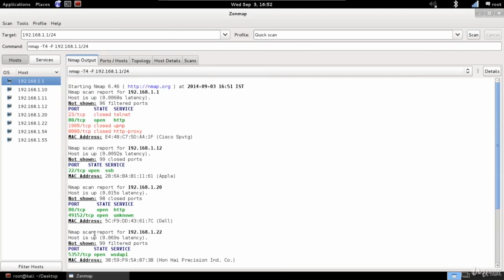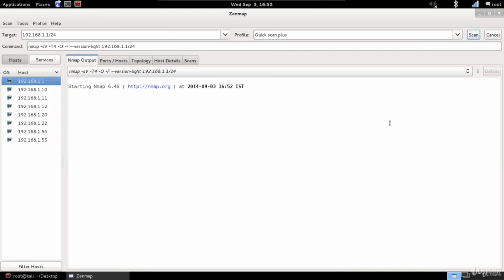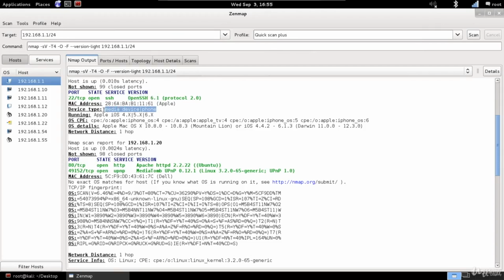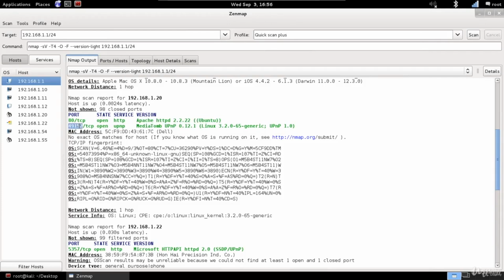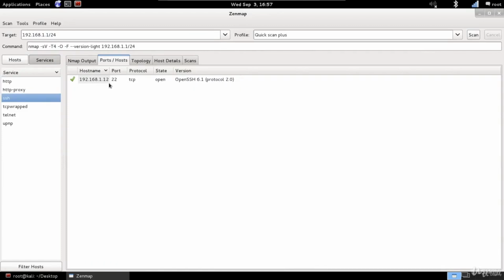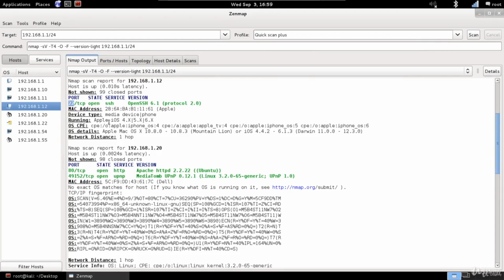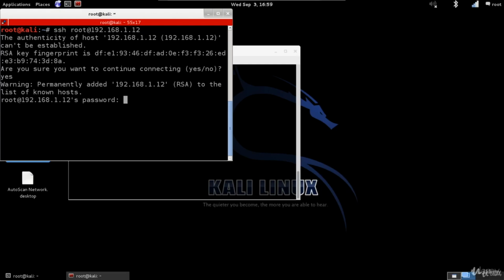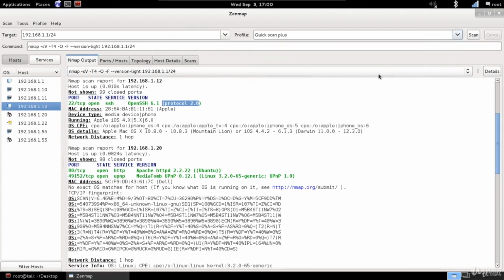8. Advanced Zenmap Scanning Techniques 🔥 | Deep Network Enumeration for Ethical Hackers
🚨 Welcome to Episode 16: Gathering Even More Information Using Zenmap!
In this advanced follow-up, we go beyond basic scanning and dive into powerful Zenmap techniques to reveal hidden services, OS details, network topology, and potential entry points for ethical hacking. 🧠⚡

Zenmap isn’t just a GUI for Nmap — it's a full-blown reconnaissance toolkit that helps you plan smarter attacks and identify security gaps in your target network.

If you’re aiming for real-world penetration testing, CTF competitions, or bug bounty hunting, this episode is essential. 📡💣

🧠 What You’ll Learn:
🧬 Using aggressive and intense scan modes safely

🎛️ Customizing scan commands with Zenmap profiles

🔗 Finding exposed services, SMB shares, SSH, HTTP, RDP, etc.

🔍 OS fingerprinting & service version detection

🌐 Understanding network layout from Zenmap visuals

🧱 How this data powers privilege escalation and MITM planning

🛠 Real-world examples for lab practice

You’ll come out of this episode knowing how to extract high-value reconnaissance data in seconds — visually, accurately, and ethically. 👀✅

🎯 Ideal For:

🧑‍💻 Penetration testers & red teamers

🎯 OSCP / CEH prep students

🔍 Cybersecurity analysts & lab builders

🧠 Visual learners who prefer GUI-based tools

📊 Recon fans who want smarter scan reports

👍 LIKE if you love powerful recon tools
📢 SHARE with your hacking squad
💬 COMMENT your favorite Zenmap trick or ask for one!